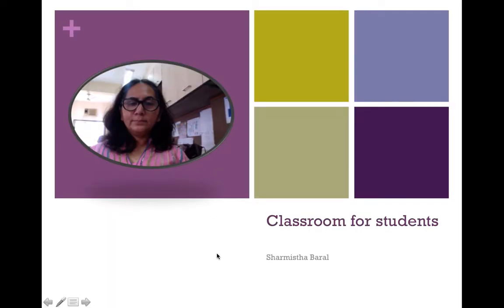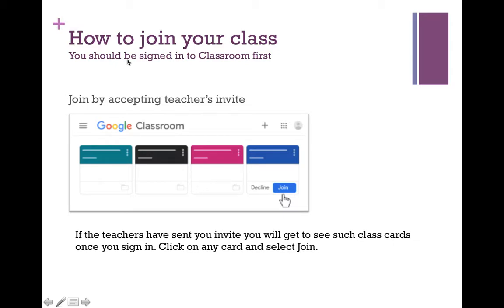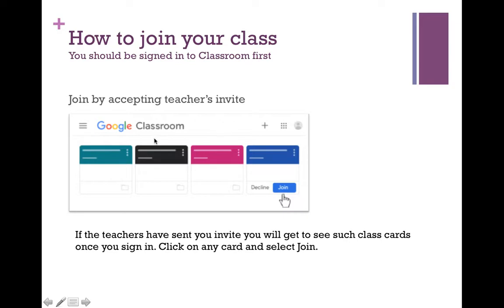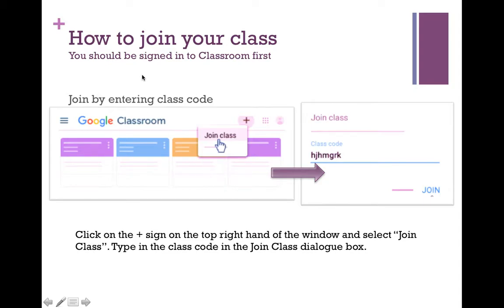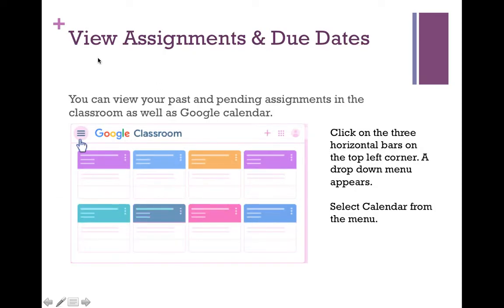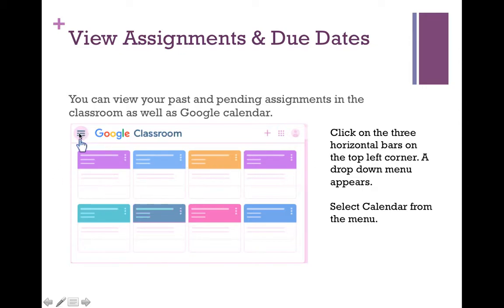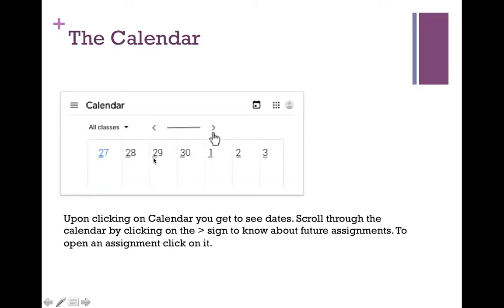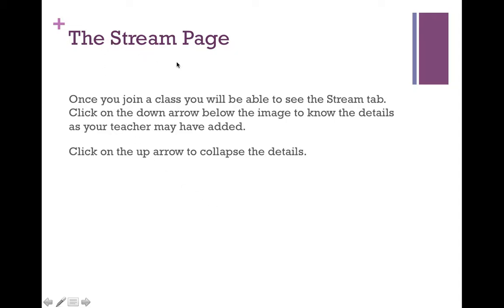Google Classroom for students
How to use Classroom